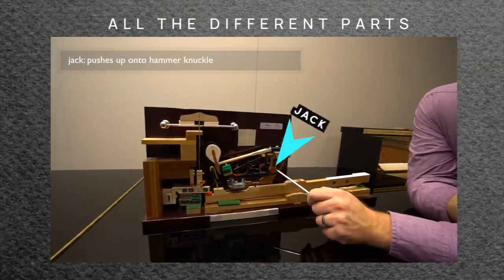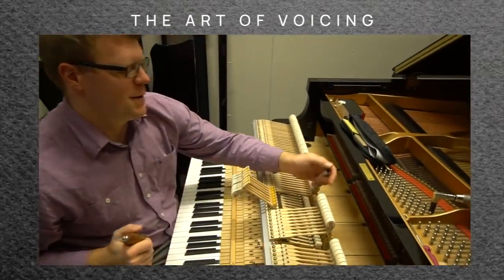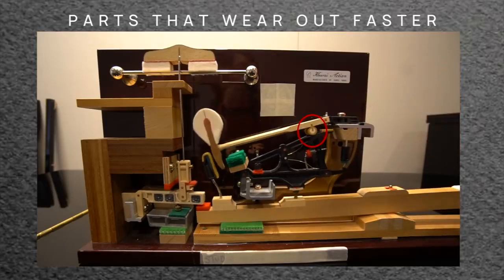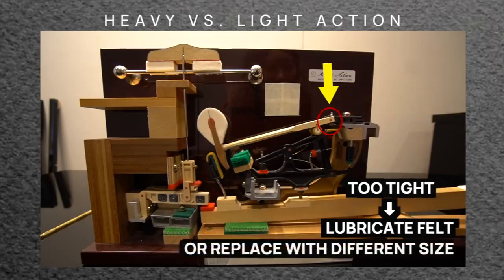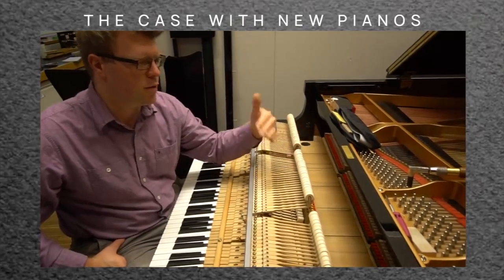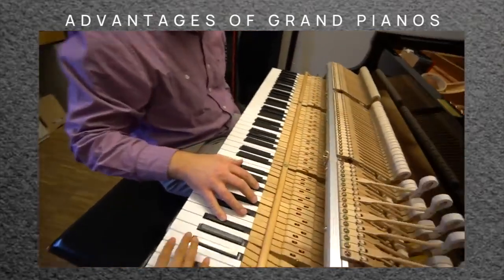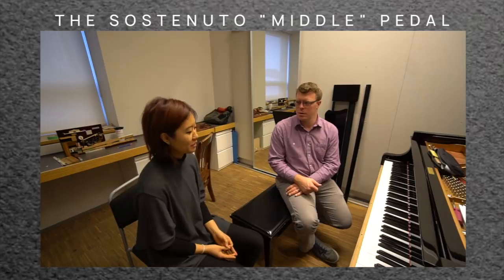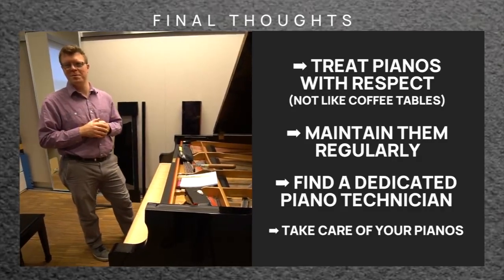Questions for the Piano Tuner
Video called The Fascinating World Inside of a Piano, uploaded by the pianist Nahre Sol ), asking to the piano tuner Damon Groves.
00:00 Intro
00:53 All of the different parts of a piano action
01:43 Basic key mechanism
02:21 The art of voicing
06:33 The bump at the bottom of the keys (single escapement)
07:46 How dampers work
08:46 Parts that wear out faster
10:04 Ideal conditions for pianos (temperature and humidity)
11:13 Ideal locations for pianos (what not to do)
12:44 How to make the touch lighter or heavier
16:20 How to clean your piano
17:37 New pianos
18:38 Adjusting pianos vs. adjusting TO pianos
19:35 How often you should tune pianos
20:10 Smaller vs. larger pianos
21:17 Advantages of playing on a grand piano
22:59 Tips when looking for a used piano
25:07 Pedals
25:59 The sostenuto “middle” pedal
29:28 Final thoughts